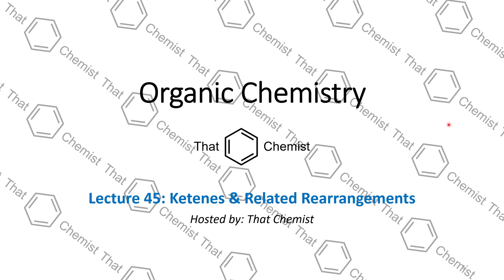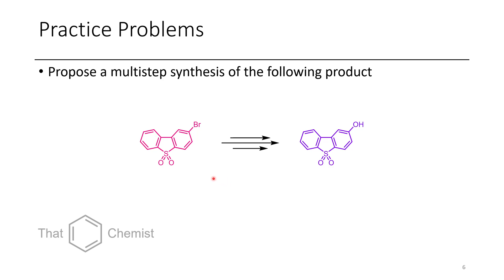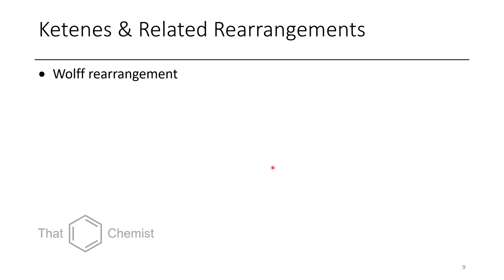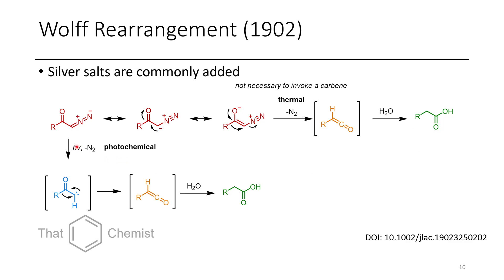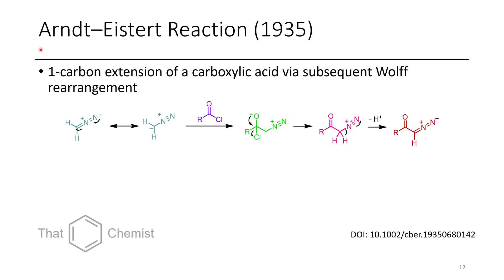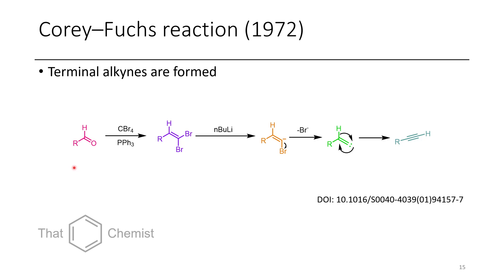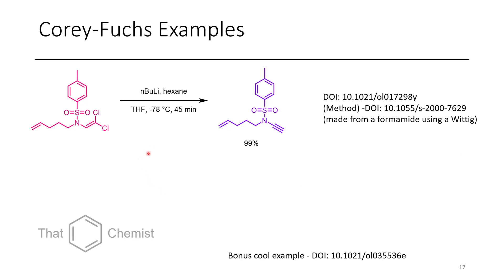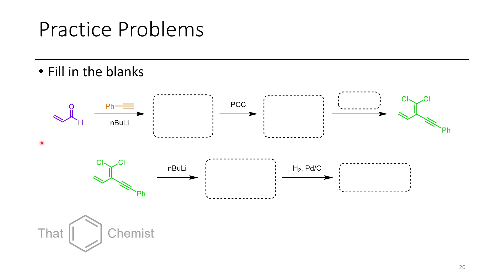Ketenes & Related Rearrangements (IOC 45)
In this episode, I discuss 1,2-shifts that form ketenes and related reactions, including Wolff-rearrangement, the Arndt-Eistert reaction, Fritsch–Buttenberg–Wiechell rearrangement, and the Corey-Fuchs reaction.